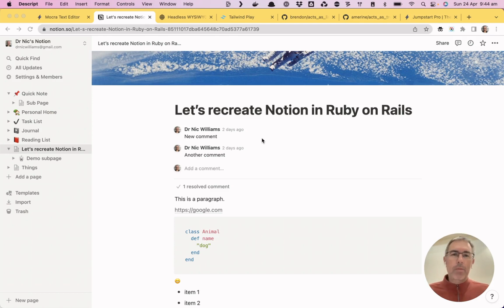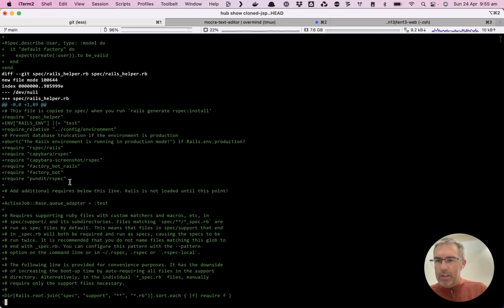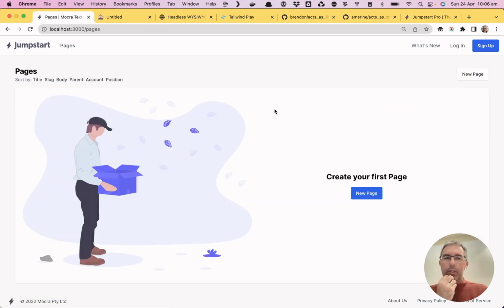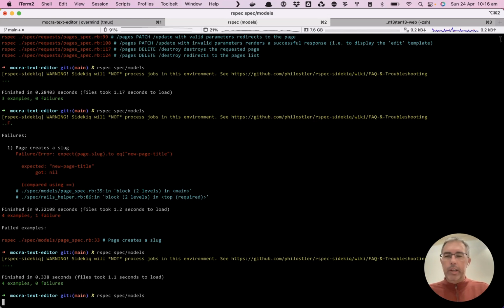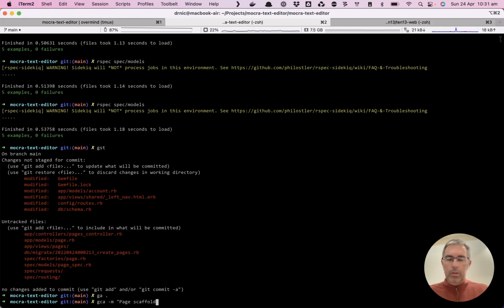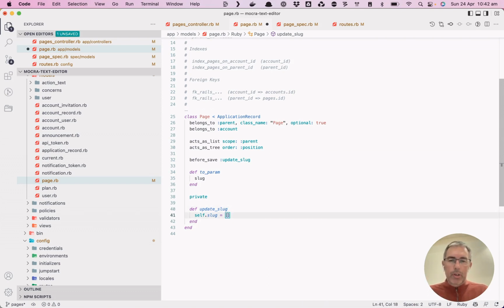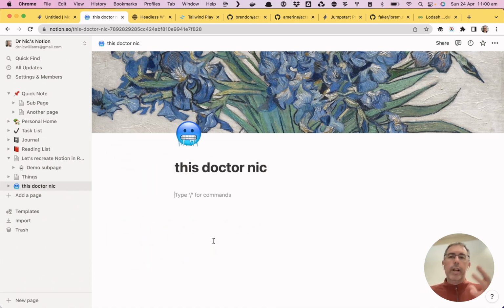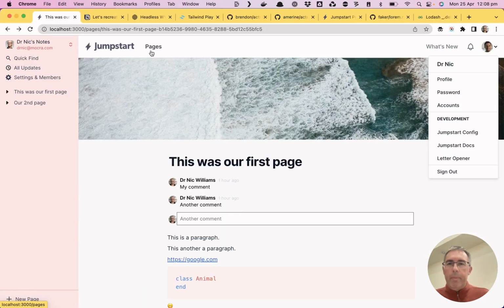Let’s recreate Notion in Ruby on Rails - Episode 1 - Creating Pages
Want to pair with me as I create a new Ruby on Rails application to recreate the fabulous Notion note-taking tool? In episode one we start with Jumpstart Pro, create the Page scaffold, then delete most of it, and paste in some HTML I prepared beforehand. We write some rspec tests. We talk about my hopes and dreams for 2022 text editors for all Ruby on Rails applications. We laugh, we blame you once or twice, and we do it all in less than 1 hour*

Things I learned:

* Descript won't let me export video if it's longer than 1 hour. So, I can promise all episodes will be less than 60 minutes.

Sections:

00:00 Welcome
02:46 Let's recreate Notion
04:26 Jumpstart Pro
10:02 Creating page scaffolding
17:20 Reviewing the generated code
26:39 bundle add acts_as_list
33:19 Git hooks with Overcommit
36:21 Rails controller and view
39:36 Slugs for untitled pages
45:42 Copy in the static HTML
46:22 Move Jumpstart Pro navbar
50:01 Page titles in sidebar
53:20 Fixing existing tests
57:53 And for the next episode